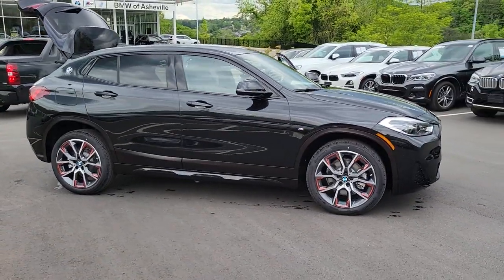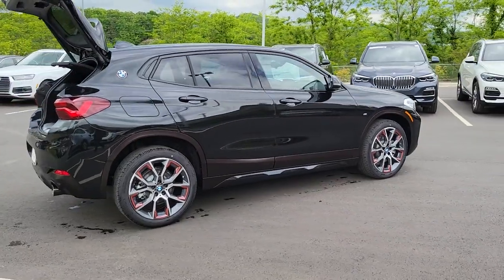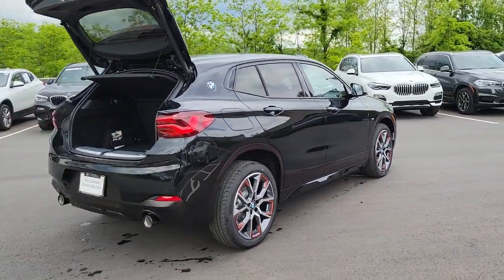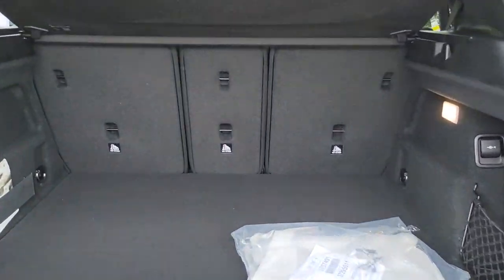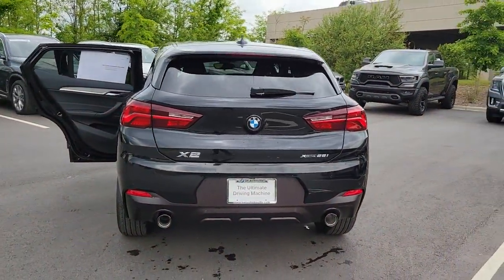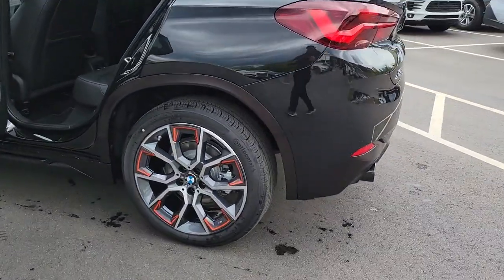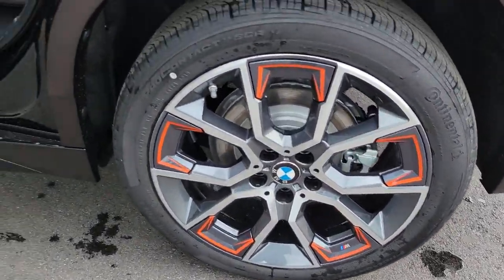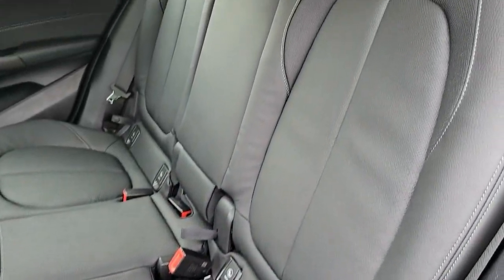2022 BMW X2 Fletcher, Hendersonville, Waynesville, Marion, Asheville, NC N5T57491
Black Sapphire Metallic New 2022 BMW X2 available in Asheville, North Carolina at BMW of Asheville. Servicing the Fletcher, Hendersonville, Waynesville, Marion, NC area.

EDITION PACKAGE  -inc: Transmission: 8-Speed Sport Automatic  Shadowline Exterior Trim  Extended Shadowline Trim  BMW iPerformance Design Elements Deletion  Edition M Mesh  M Steering Wheel  M Sport Seats for Driver & Front Passenger  M Sport X Exterior Package  Wheels: 19 x 8.0 M Aerodynamic (Style 919)  Bicolor  Tires: 225/45R19  Alum Hexagon Trim w/Pearl Grey Chrome Accent,PREMIUM PACKAGE  -inc: Heated Front Seats  Auto-Dimming Interior & Exterior Mirrors  Extended Navigation Display  Auto-Dimming Rearview Mirror  Lights Package  Comfort Access Keyless Entry  Lumbar Support  Power-Folding Mirrors  Head-Up Display  Heated Steering Wheel  Panoramic Moonroof  Universal Garage-Door Opener,Turbocharged,All Wheel Drive,Power Steering,ABS,4-Wheel Disc Brakes,Brake Assist,Aluminum Wheels,Tires - Front Performance,Tires - Rear Performance,Heated Mirrors,Power Mirror(s),Integrated Turn Signal Mirrors,Rear Defrost,Privacy Glass,Intermittent Wipers,Variable Speed Intermittent Wipers,Rain Sensing Wipers,Rear Spoiler,Remote Trunk Release,Power Liftgate,Power Door Locks,Daytime Running Lights,Automatic Headlights,Headlights-Auto-Leveling,LED Headlights,Fog Lamps,AM/FM Stereo,Satellite Radio,MP3 Player,Bluetooth Connection,HD Radio,Requires Subscription,MP3 Player,Steering Wheel Audio Controls,Auxiliary Audio Input,Satellite Radio,HD Radio,Requires Subscription,Satellite Radio,HD Radio,Requires Subscription,Bucket Seats,Power Driver Seat,Power Passenger Seat,Power Driver Seat,Power Passenger Seat,Pass-Through Rear Seat,Rear Bench Seat,Adjustable Steering Wheel,Trip Computer,Power Windows,Leather Steering Wheel,Keyless Start,Keyless Entry,Power Door Locks,Cruise Control,Climate Control,Multi-Zone A/C,A/C,Premium Synthetic Seats,Driver Vanity Mirror,Passenger Vanity Mirror,Driver Illuminated Vanity Mirror,Passenger Illuminated Visor Mirror,Floor Mats,Cargo Shade,Mirror Memory,Seat Memory,Keyless Start,Smart Device Integration,Smart Device Integration,Navigation System,MP3 Player,Bluetooth Connection,Power Windows,Power Door Locks,Trip Computer,Telematics,Requires Subscription,Security System,Engine Immobilizer,Traction Control,Stability Control,Traction Control,Front Side Air Bag,Rear Parking Aid,Lane Departure Warning,Tire Pressure Monitor,Driver Air Bag,Passenger Air Bag,Front Head Air Bag,Rear Head Air Bag,Passenger Air Bag Sensor,Knee Air Bag,Child Safety Locks,Back-Up Camera